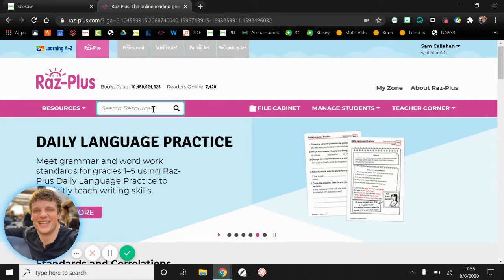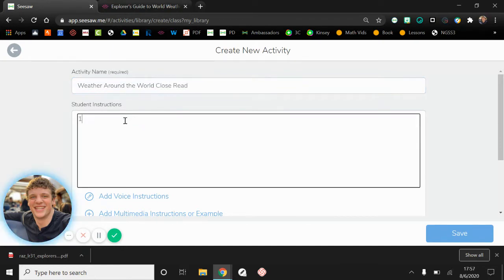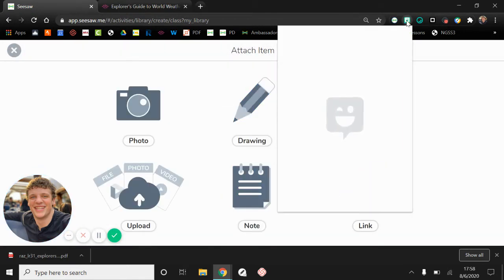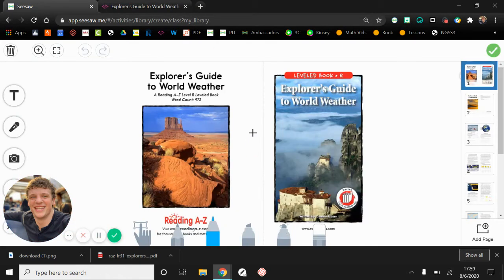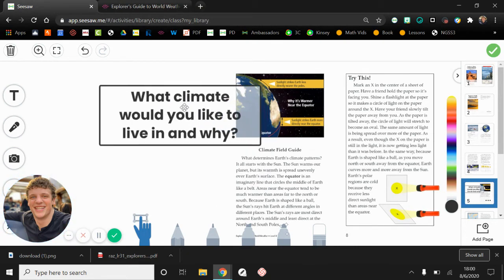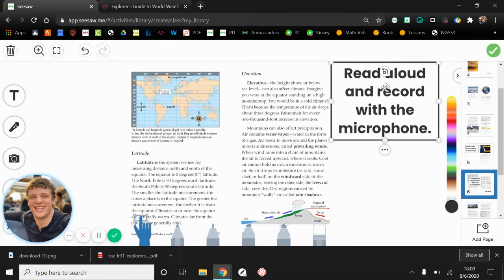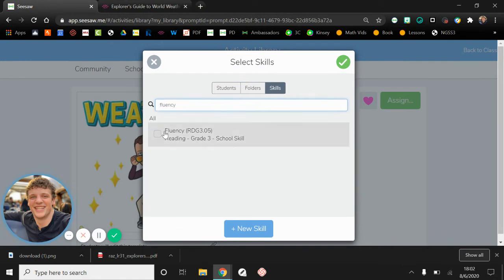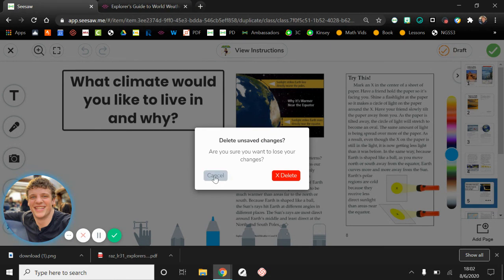Upload Activities from RaZ to Seesaw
This video shows teachers how to download a book from RaZ Plus and upload it into Seesaw to create an activity.